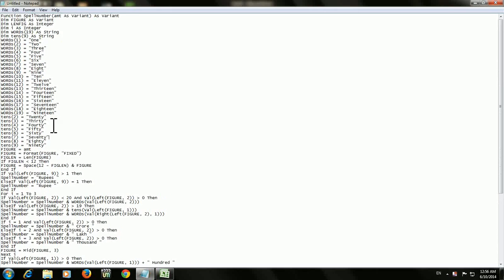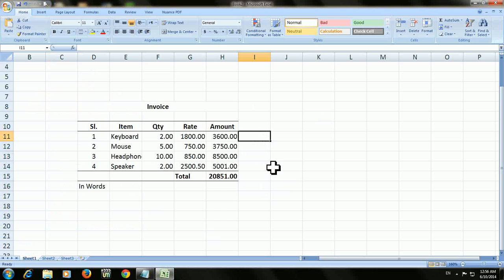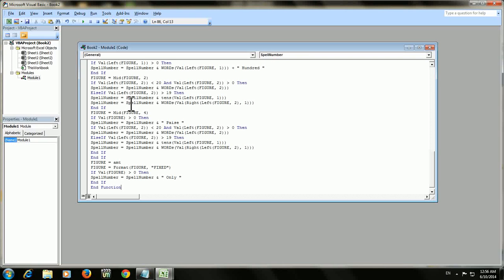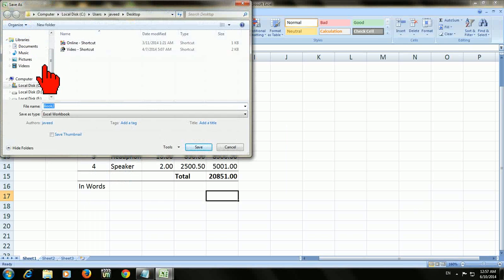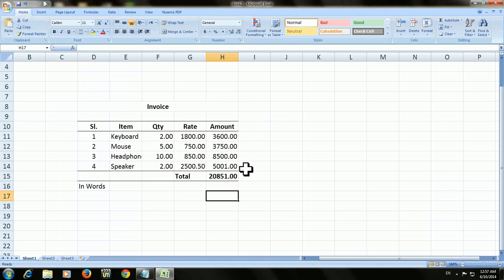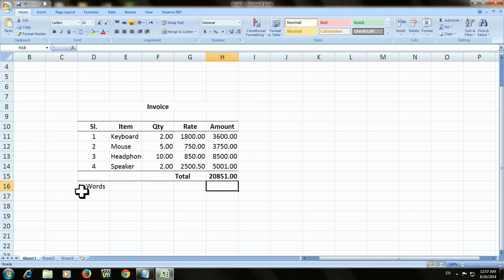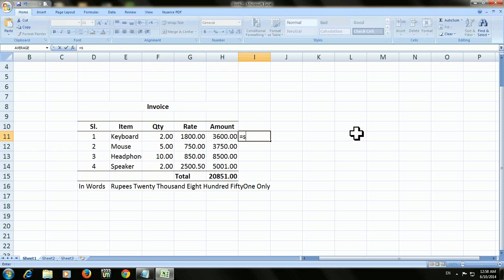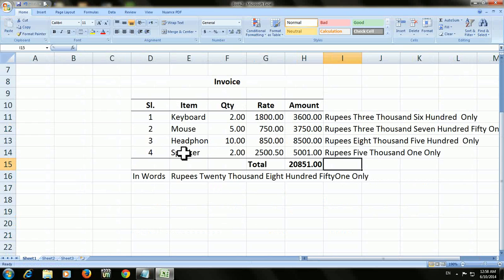How to Convert Number into Word in Excel in Indian Rupees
In this video you will how to convert number into word in excel in India Rupees